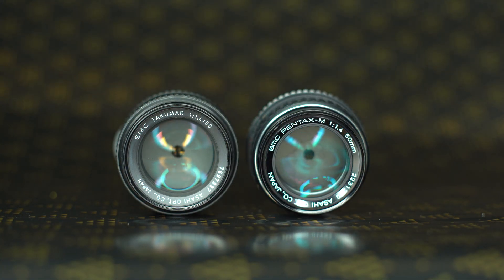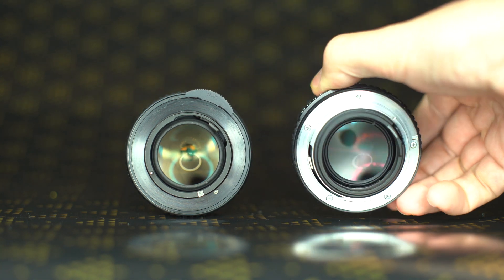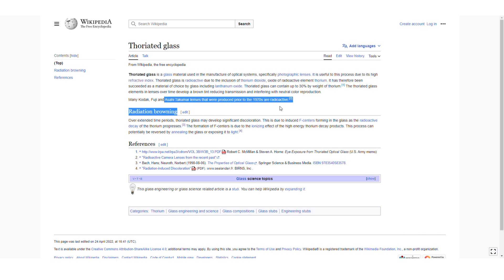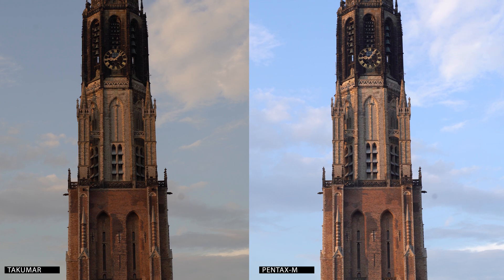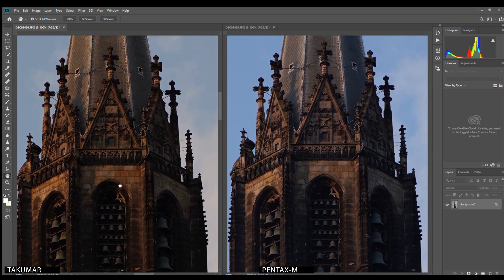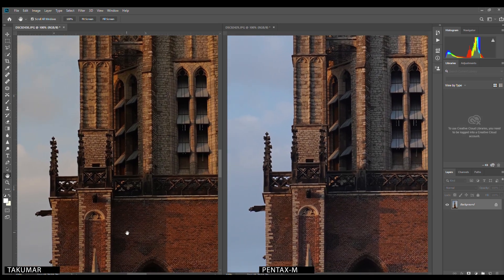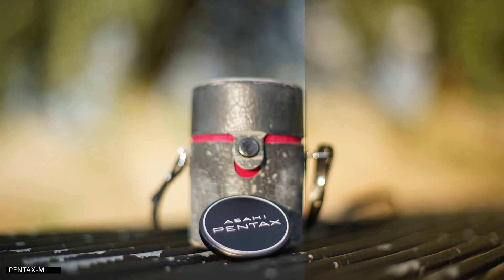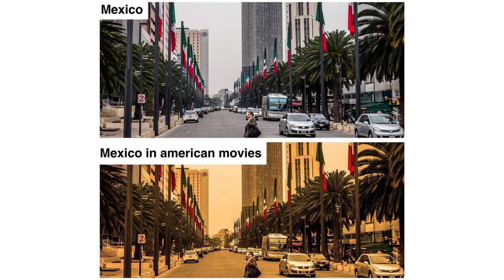Takumar vs Pentax-M, thorium vs non-thorium. Which 50mm f1.4 lens is better? (Radioactive lens)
A quick comparison between two fast 50mm lenses from Pentax. The SMC Takumar (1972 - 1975) contains thorium and thus is radioactive. Does this make the lens better than the later Pentax-M version? I did a quick test to see which lens performed better.

Spoiler: performance is the same, only because of thorium the Takumar is much "warmer"